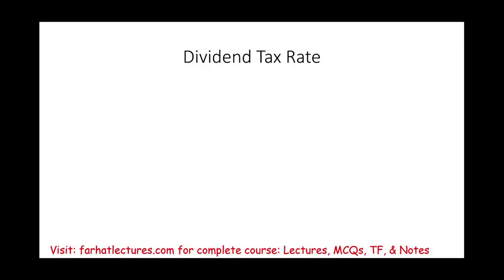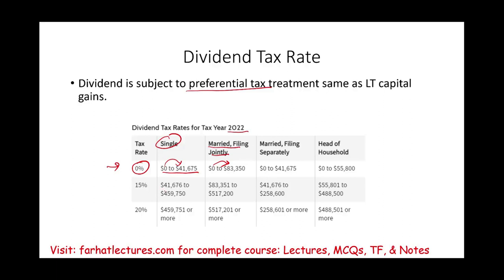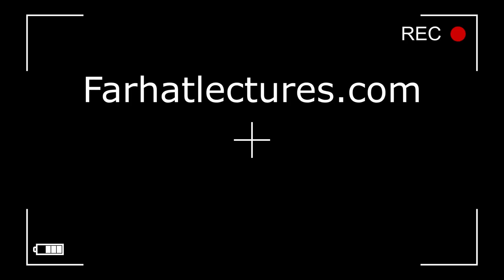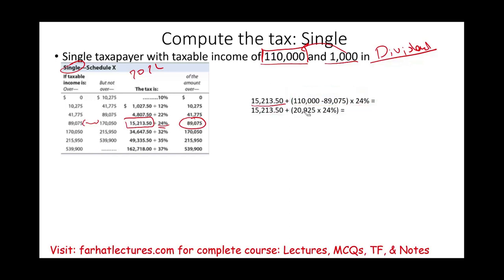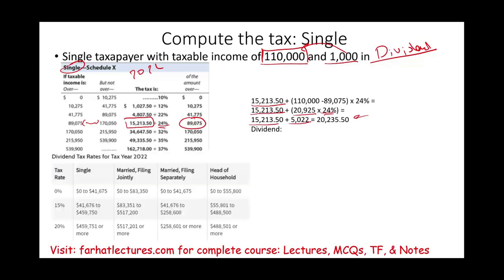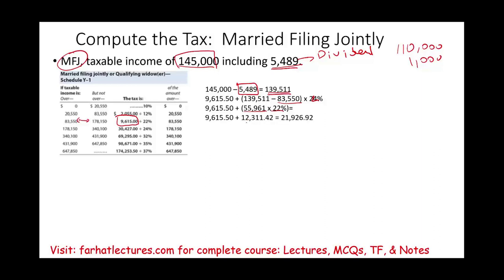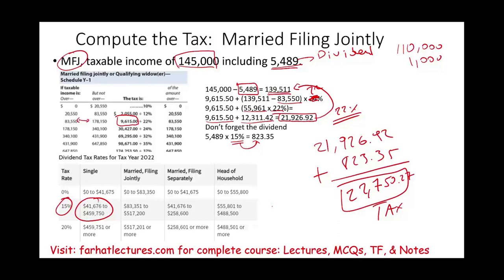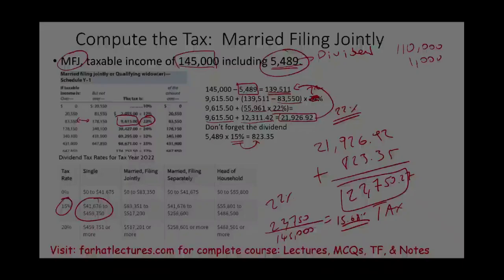How Dividend is Taxed Explained with Example. CPA/EA exam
IN this session, I discuss how dividend are taxed.